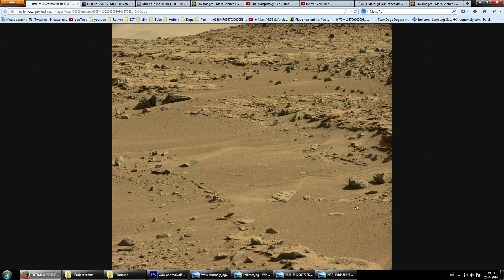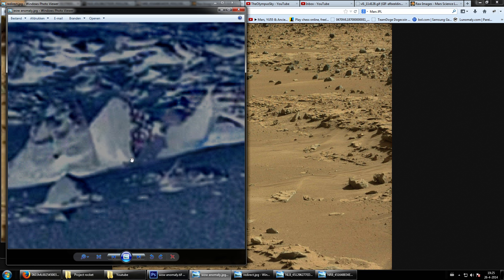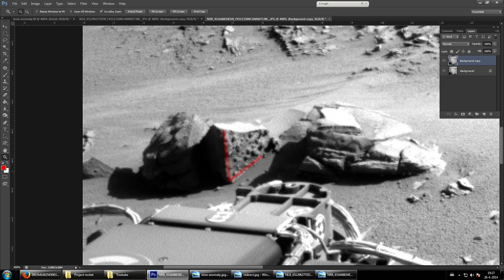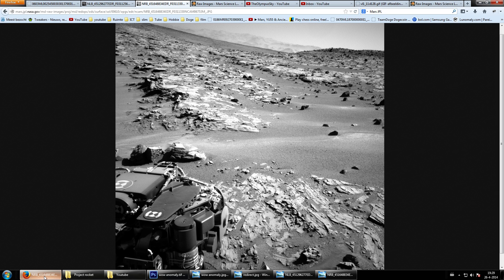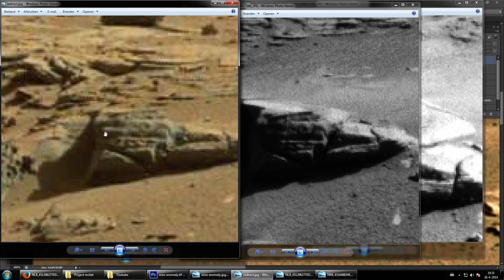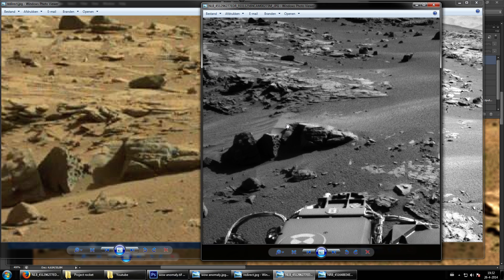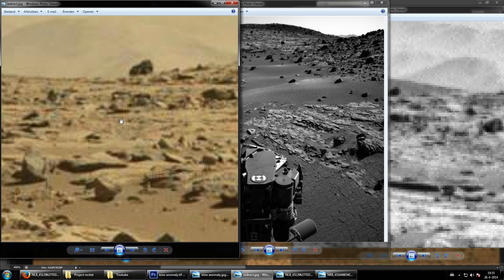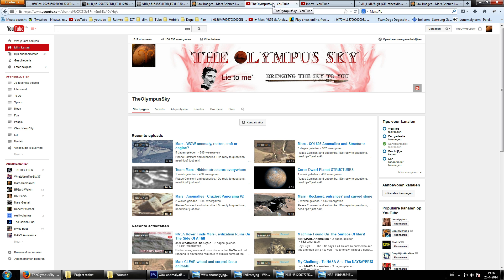NASA - Covering up wow anomaly